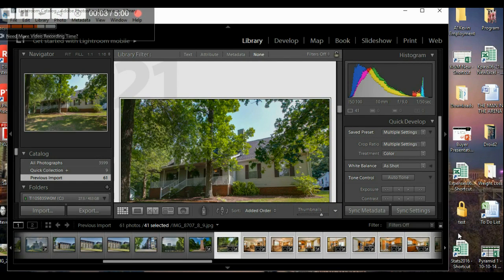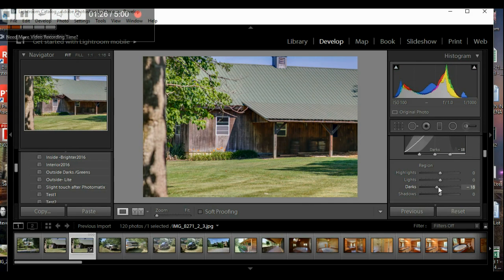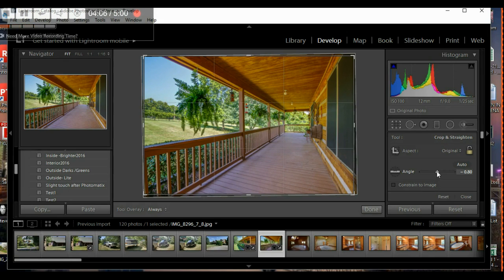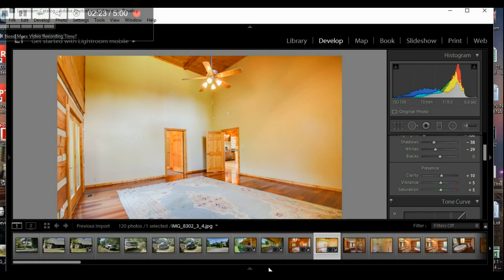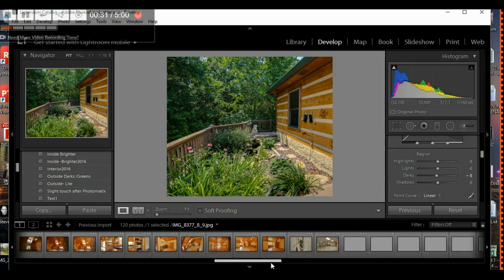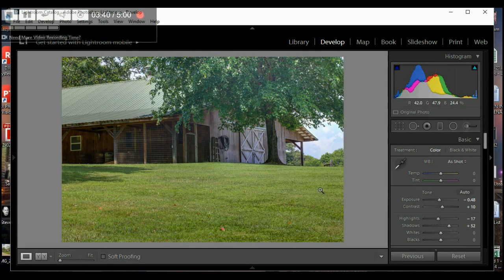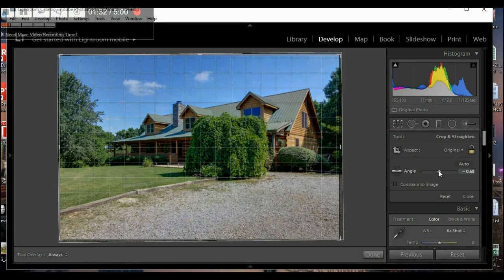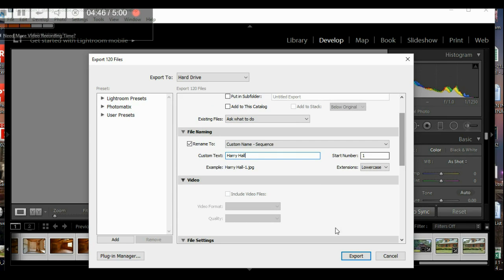Lightroom for Real Estate